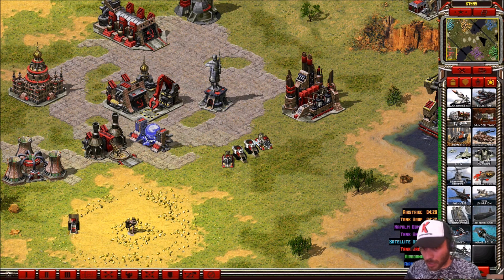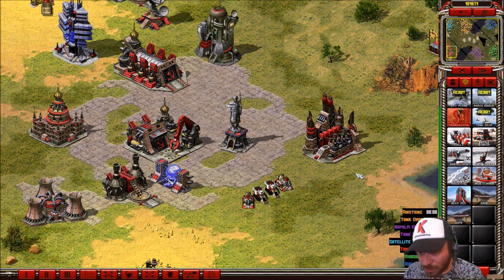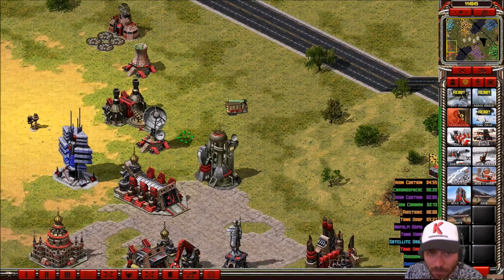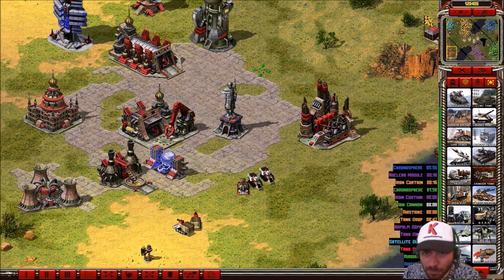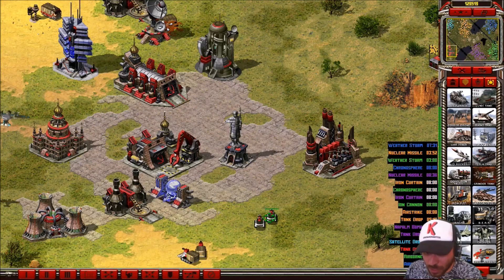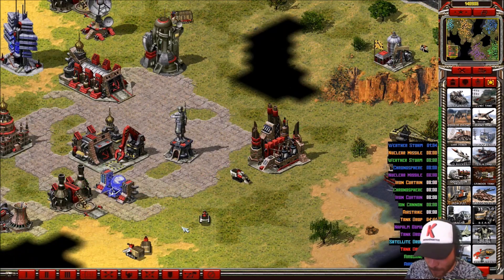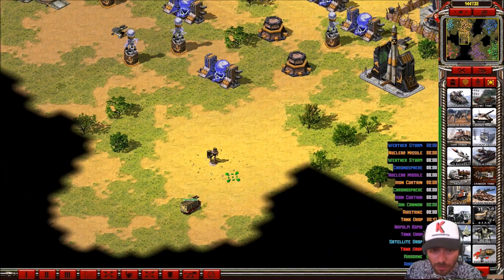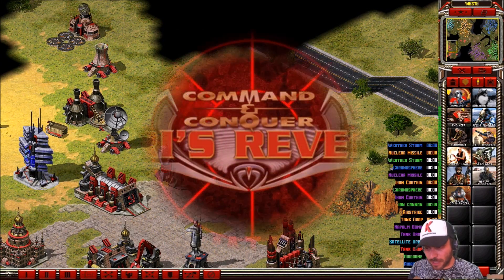Red Alert 2 Mod REBORN Special Units and Super Weapons of Venezuela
Venezuela unique units from REBORN mod for Command & Conquer: Yuri's Revenge.